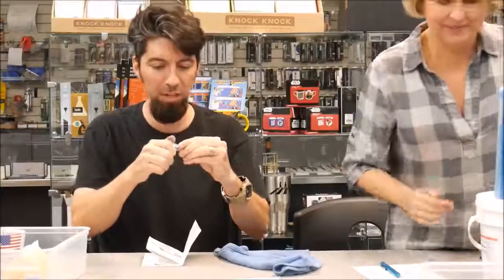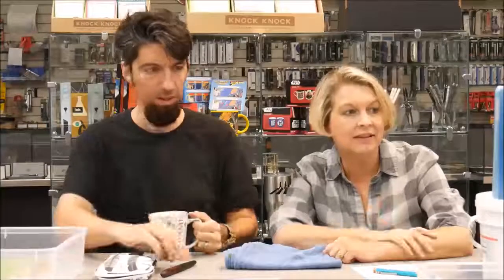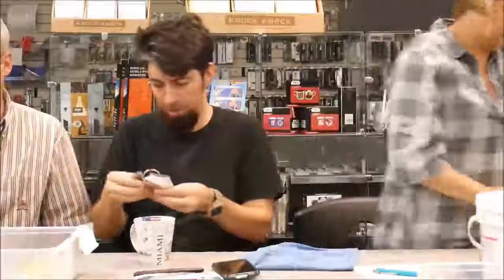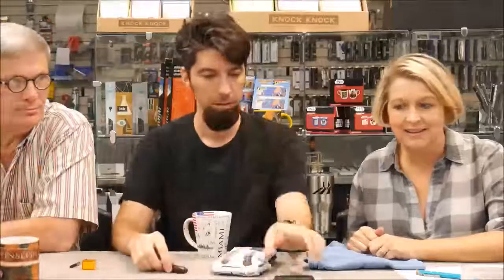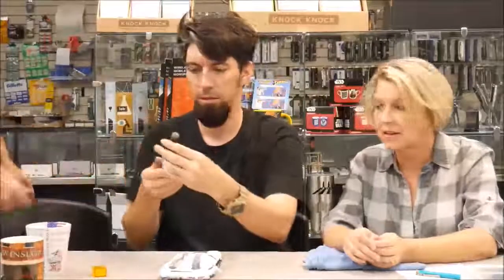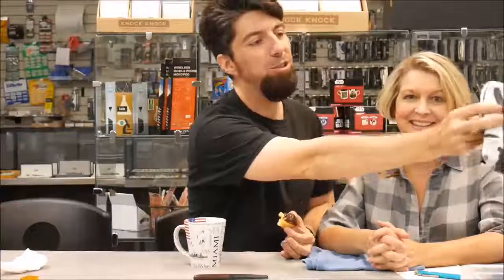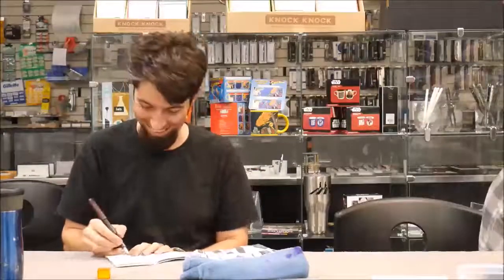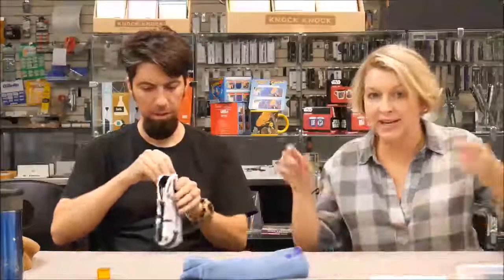Lisa and Shawn talk pens, take 7.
Definitely the best video Lisa and I have put together.  It's the least organized and is completely messed up with us paying attention to the Instagram Live camera instead of the YouTube camera.  But we go over some pen show stuff, a little travel stuff, eclairs and coffee.  I'm sure we talked about something interesting in there.  That pen wrap style was one Elizabeth made just for me - she has other designs that she is making to sell.